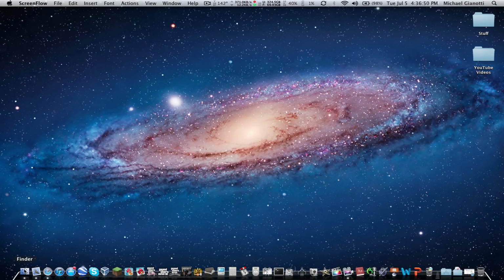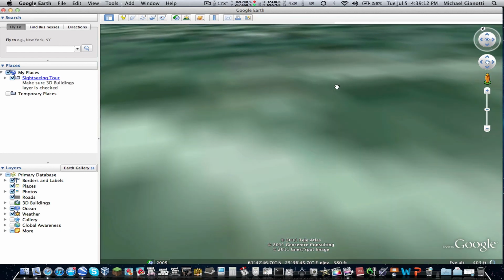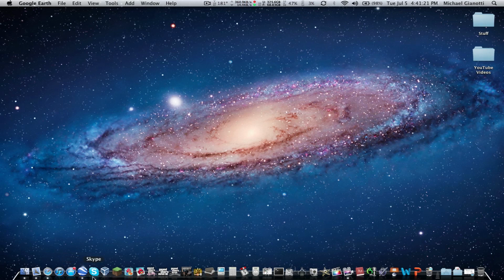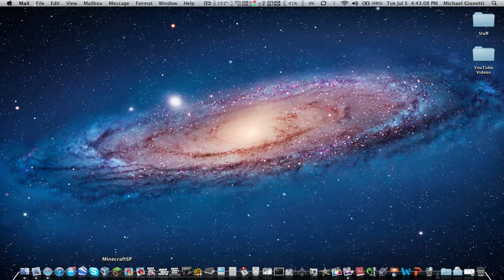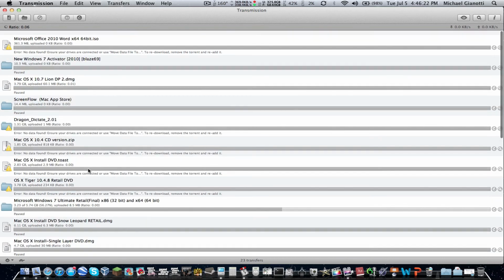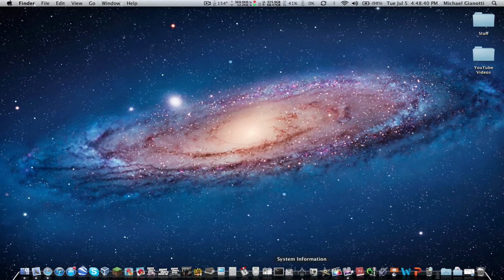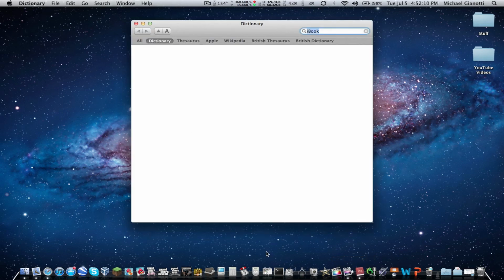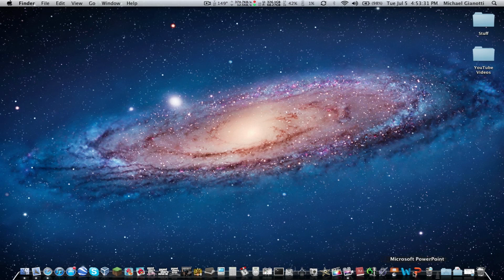What's In My Dock (MacBook Pro) : July 2011